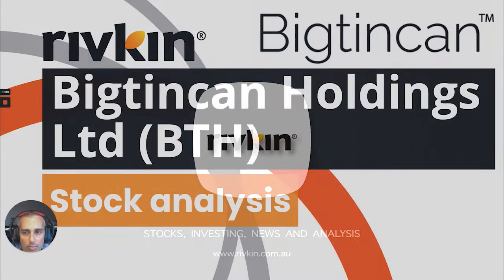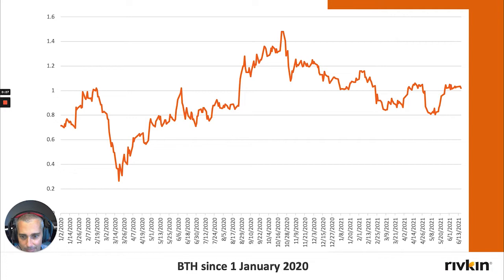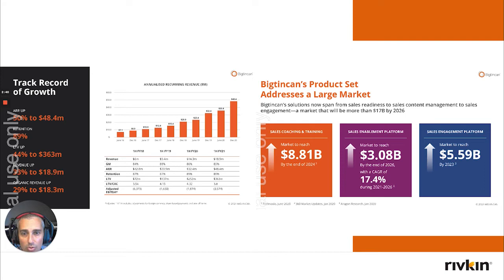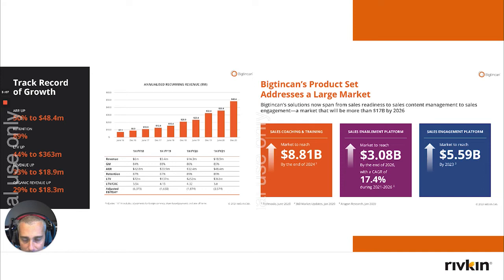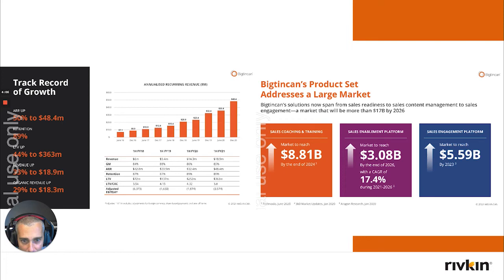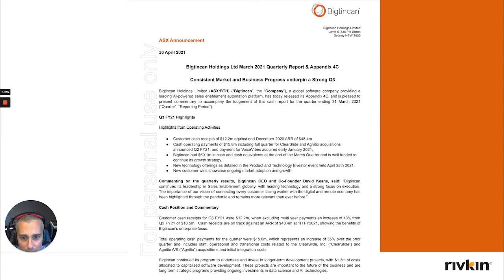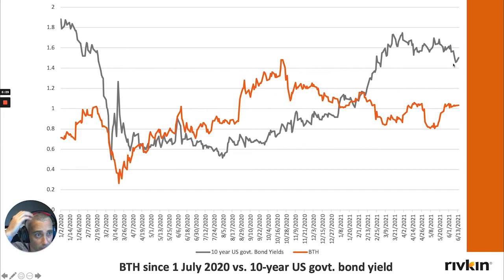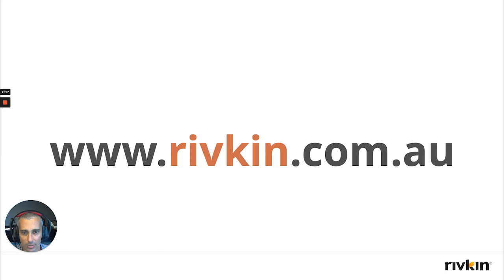Bigtincan Holdings Ltd (BTH) // Rivkin Stock analysis, 17 June 2021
Rivkin's Weekly Stock Analysis series gives you in-depth explanations on major stock or industry news from our Chief Investment Officer, Shannon Rivkin.

If you have more questions for Shannon Rivkin including specific investment questions such as on specific stocks or investment strategies, please leave a comment below or become a member and join us for our weekly Virtually Live on the Rivkin Website, Thursdays at 5pm AEDT.

Shannon Rivkin will answer your questions on trading, stocks, stock markets, and investment news. Simply leave your question in the form of a comment on the last Virtually Live page and your question will be answered on the next Virtually Live.

Want access to the latest in Australian stock market advice? Click this link here to become a member completely free

* This video contains general advice only *

Continue the conversation with us on your preferred channels below.